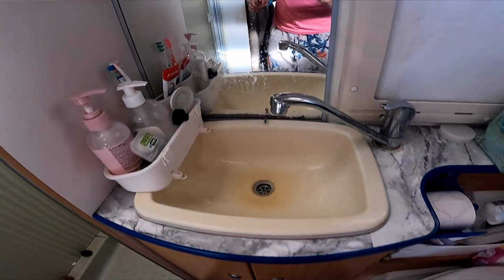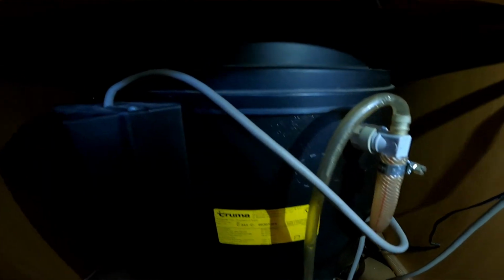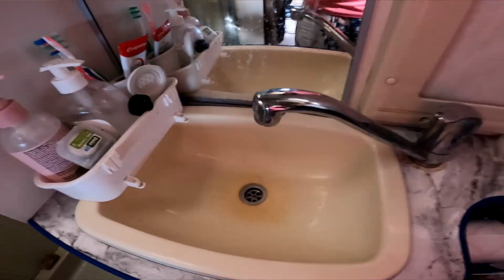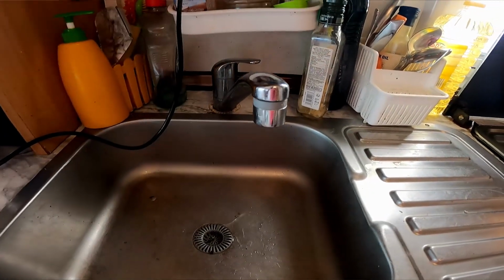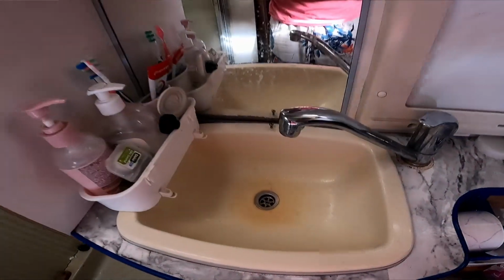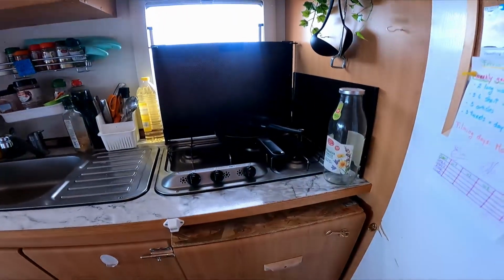RV Pipes One Night Freeze, How To Fix It!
Are you ready to go winter camping but notice you will get some cold weather and wonder when and if the water pipes can freeze in your motorhome, RV, or trailer even if you run the heater during the night?

If it gets cold, RV water pipes can freeze in one night while camping and running the heater. For example, in my uninsulated motorhome, the water pipe to the kitchen and shower froze at -13 C (8,6 F). However, the bathroom sink never froze, even at -20 C (4 F); this water pipe was better insulated.